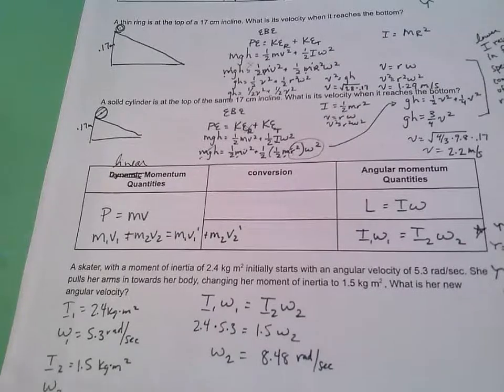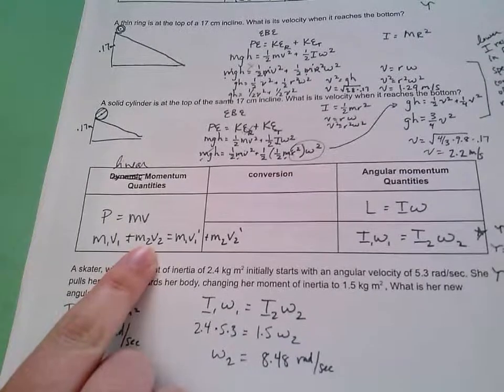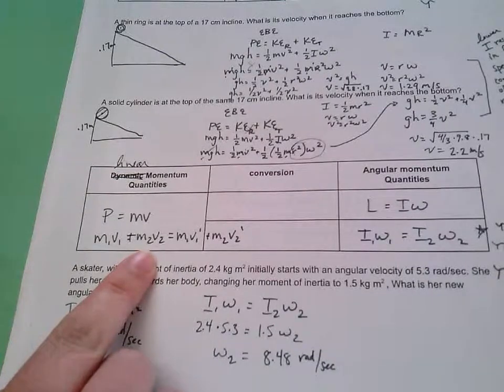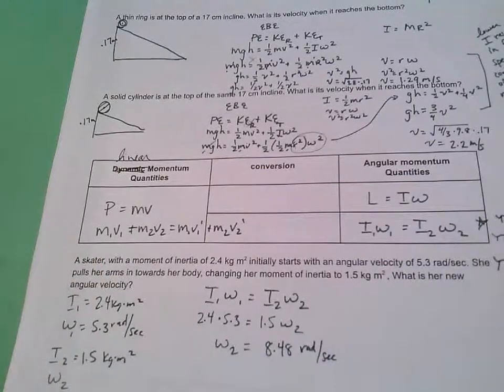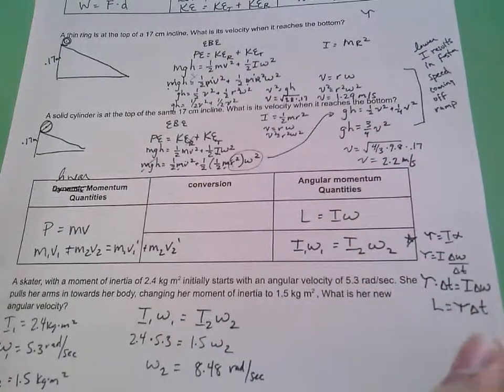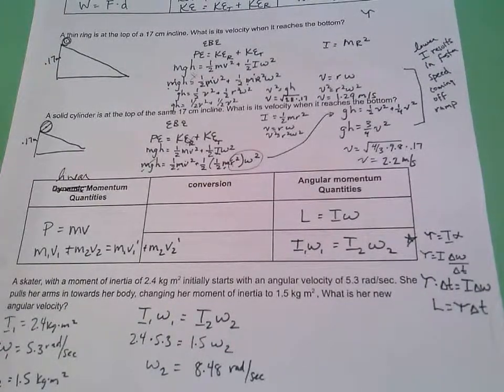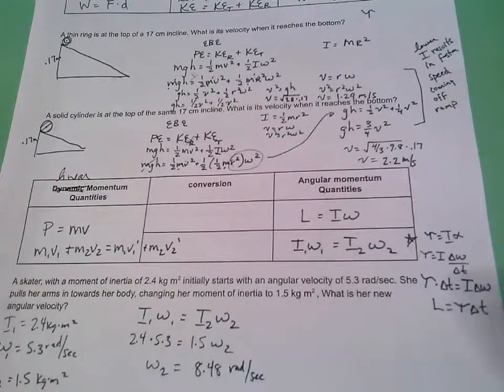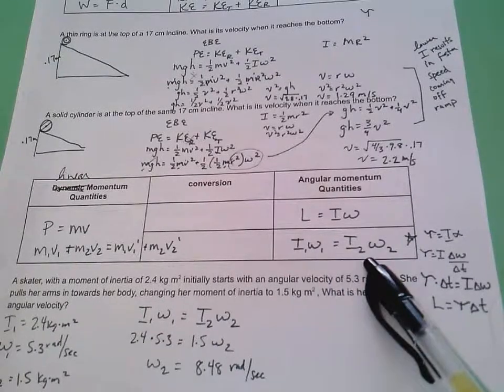angular momentum pt 6